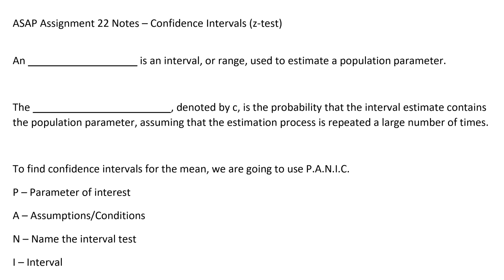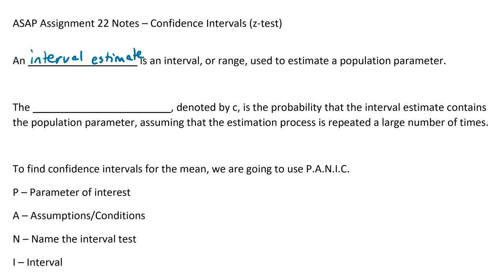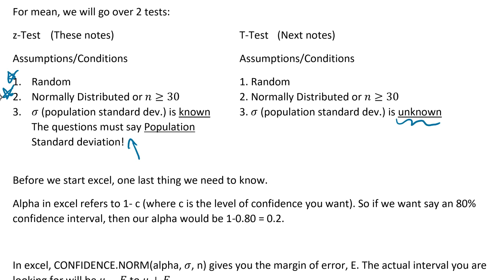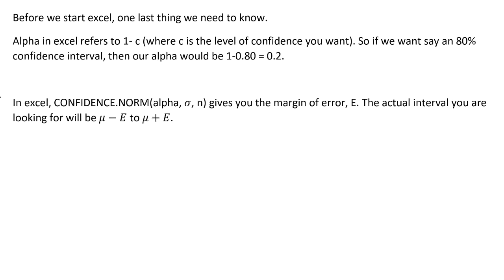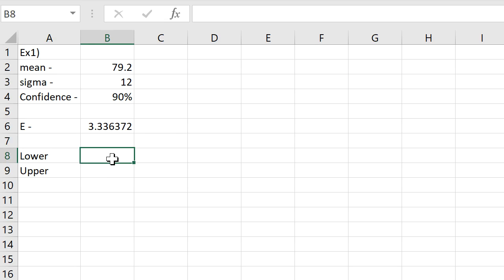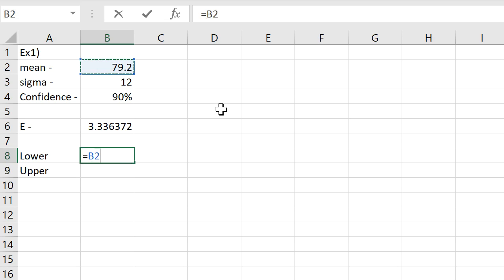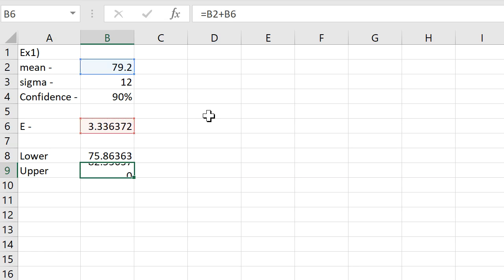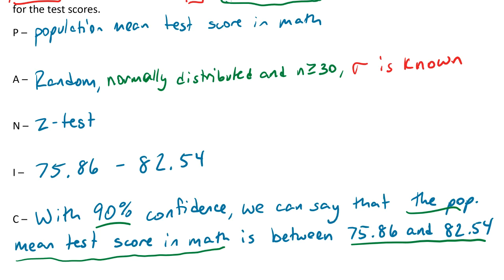Confidence Interval z-test - Part 1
Part 1 of how to find confidence intervals when sigma is known.